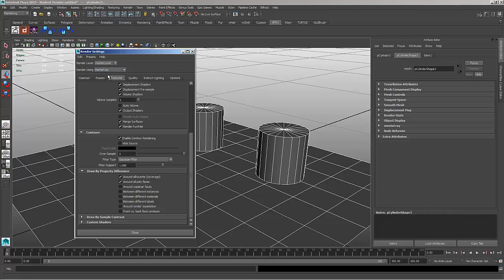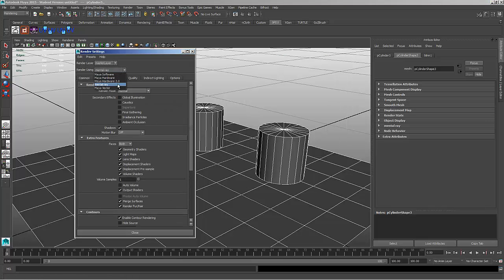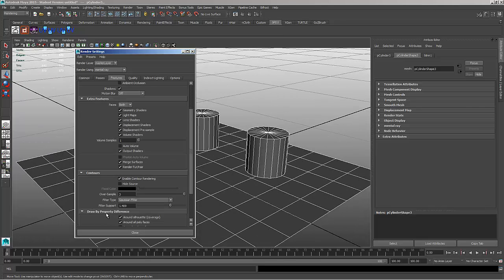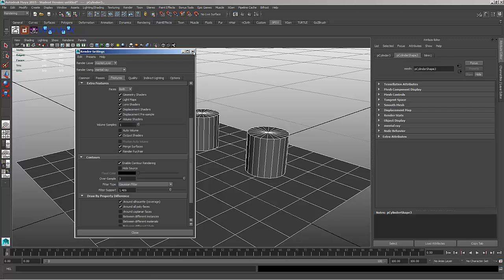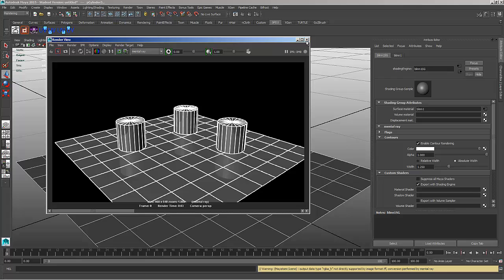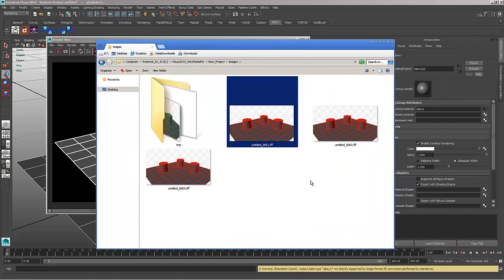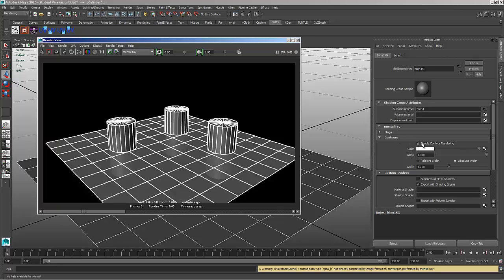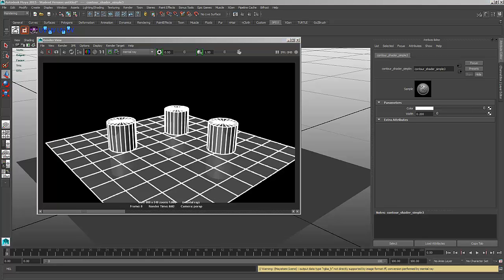How to Fix Maya 2015 Contour Batch Renders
With Maya 2015 I noticed an issue started popping up where batch renders wouldn't display contours past the first frame. After some poking around I found a fix for it.

If you prefer an image based version of the fix go here: http:__i.imgur.com_Qsb6YvQ.jpg